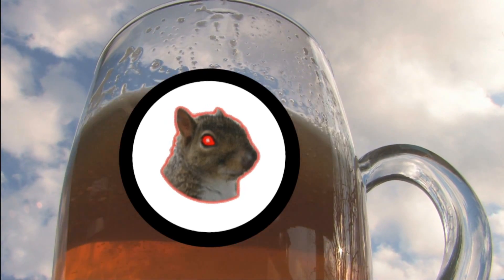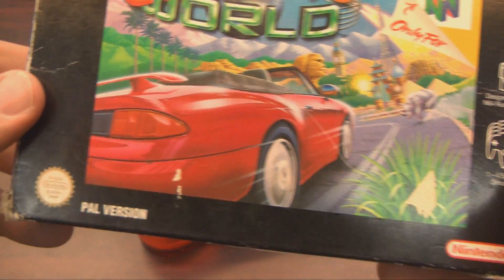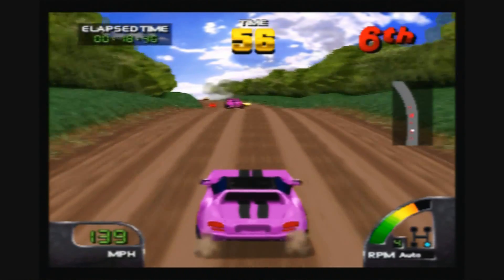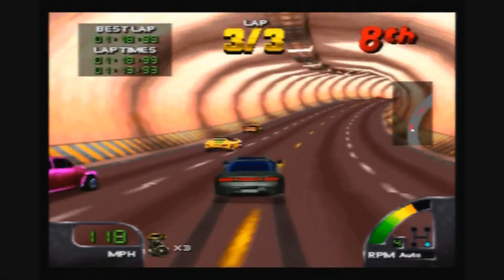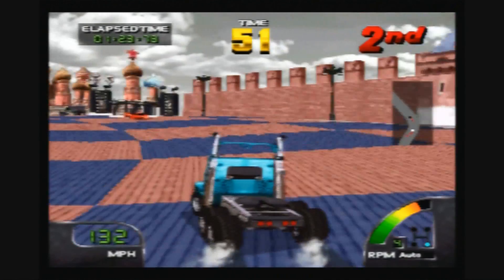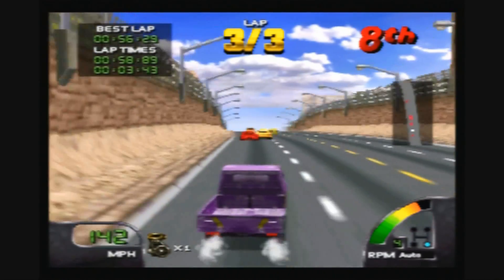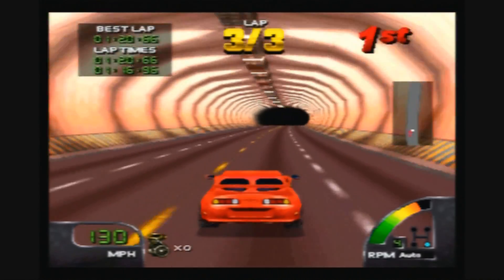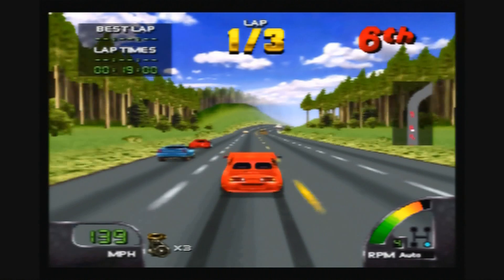Classic Game Room - CRUIS'N WORLD review for N64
Classic Game Room reviews CRUIS'N WORLD for Nintendo 64 from Midway released in 1998, a fabulously fun arcade style driving game from Eugene Jarvis and company! Cruisin World has numerous game play modes including championship, world tour and 1-4 player racing mayhem! Invite some friends and crash, jump and race to victory! While the N64 visuals may appear dated they run exceptionally smoothly which is ideal for driving games. Arcade style controls work well and sound and music are fun and compliment the gameplay and "real world inspired" race locations!